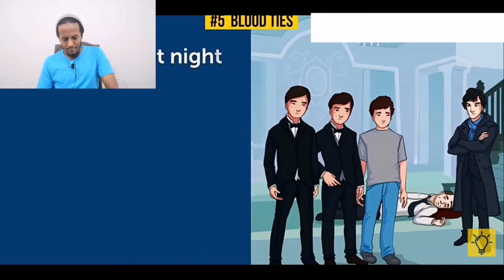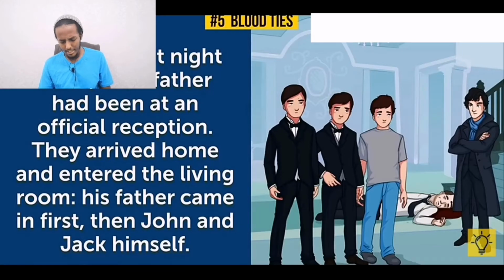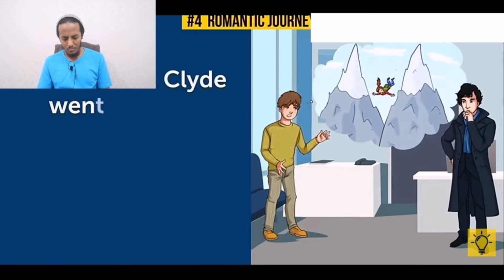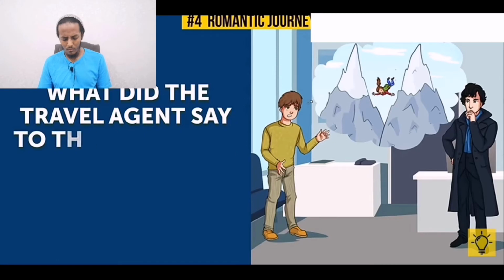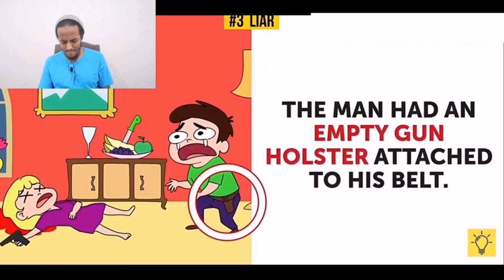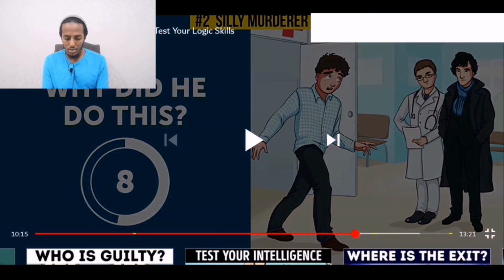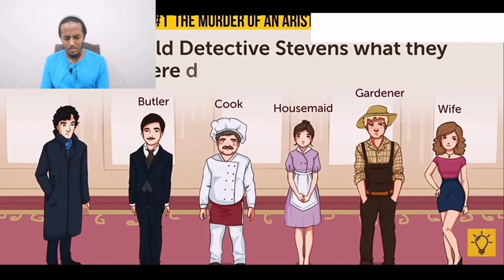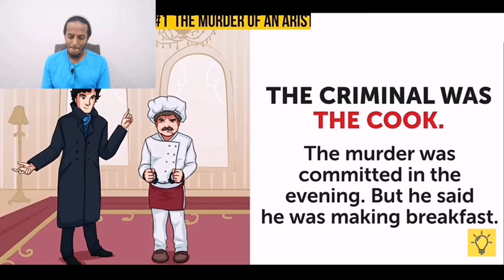8 Detective Riddles Game | A.E With Blue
I hope u enjoy it 😁

Stay home